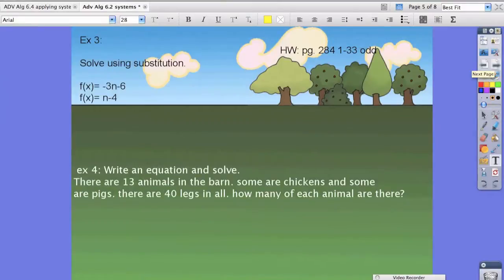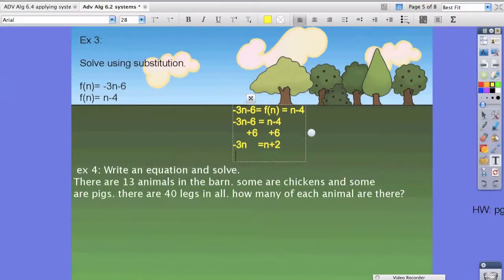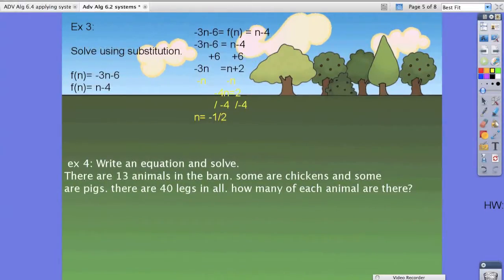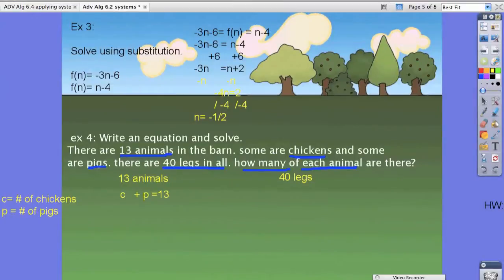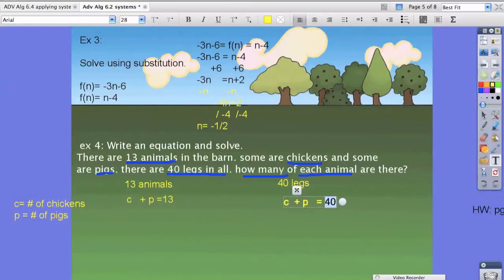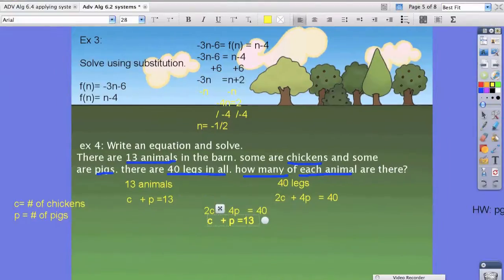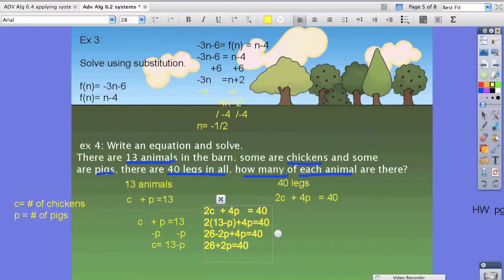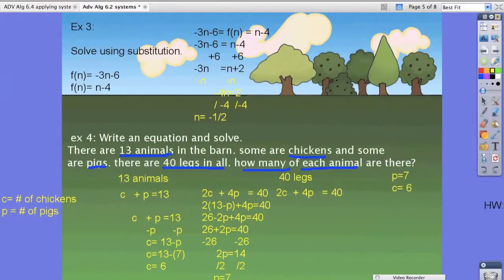Algebra: Systems Substitution Part 2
At the end of this lesson you should be able to solve systems using substitutions..